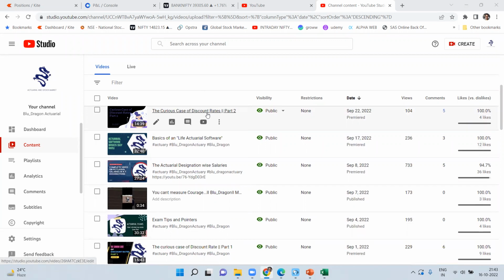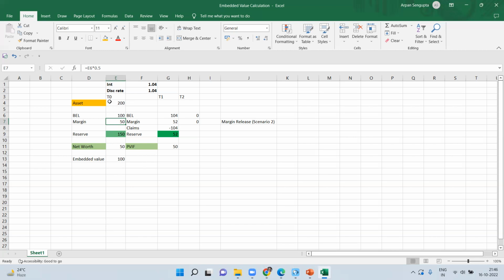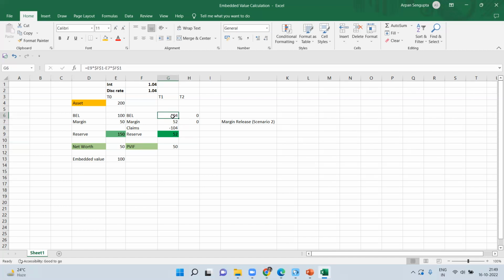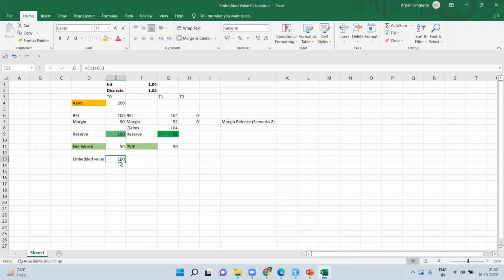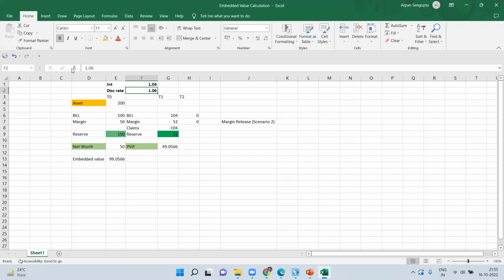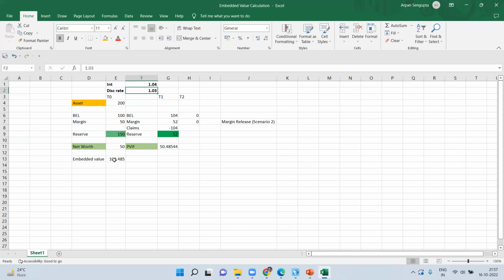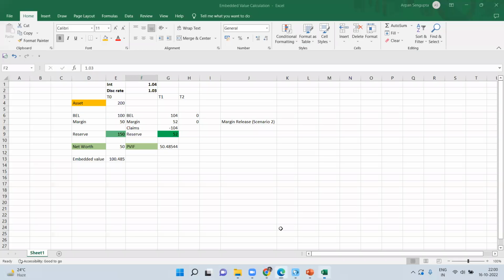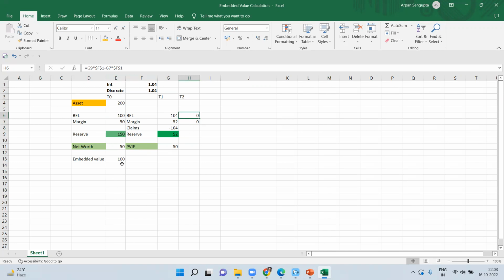Discount Rates || Part 3 || Investment Return and Discount Rate interplay impact on Embedded Value